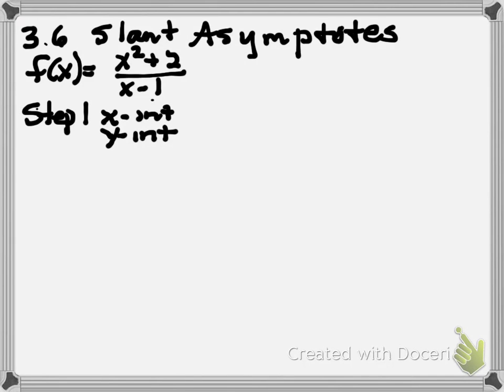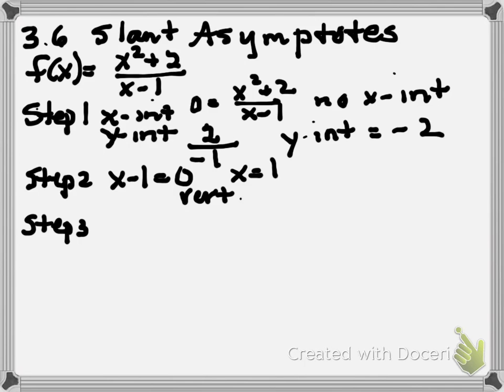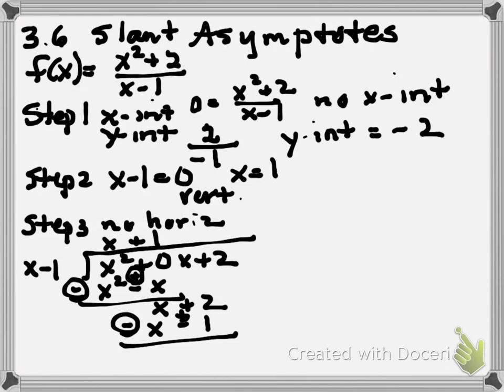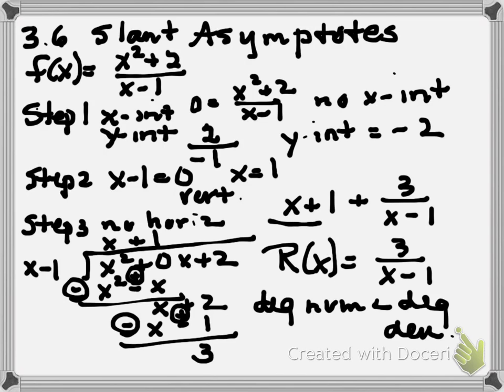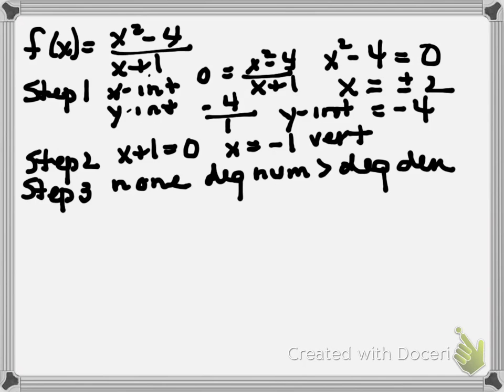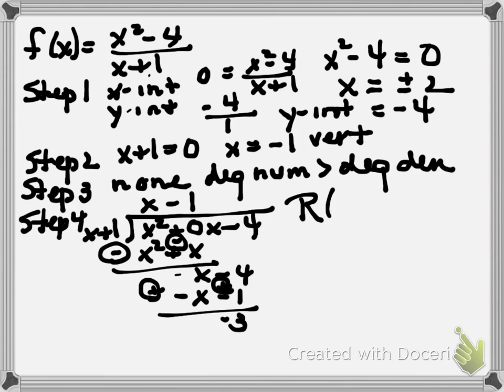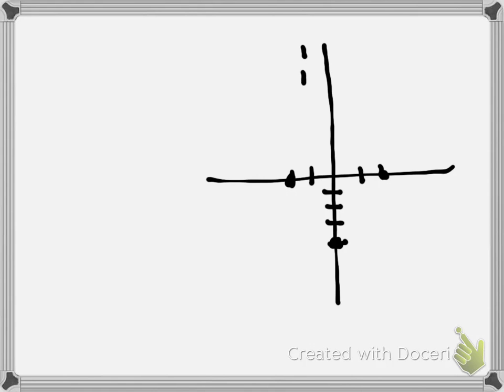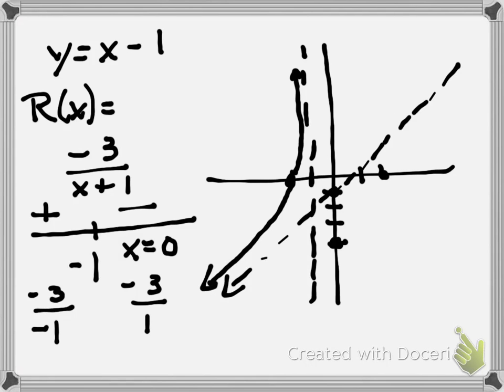3.6 Slant Asymptotes